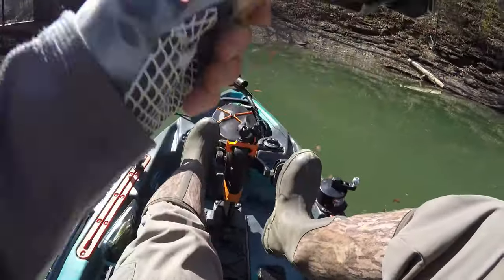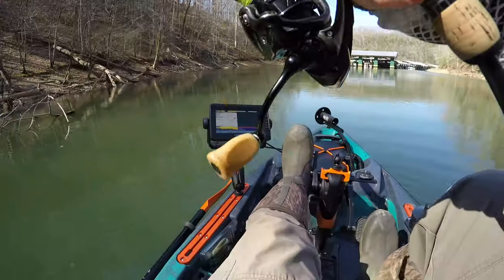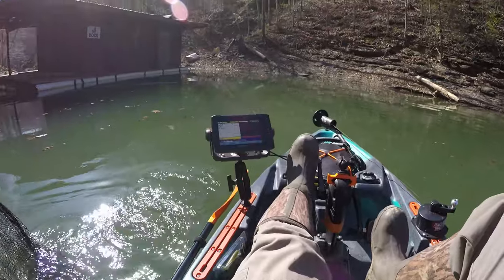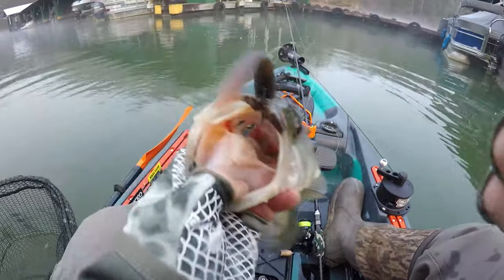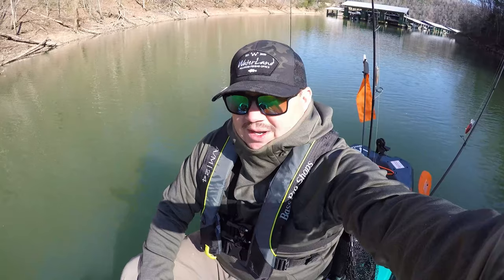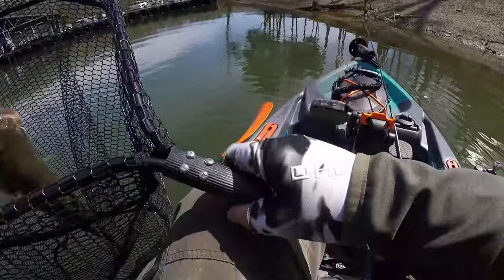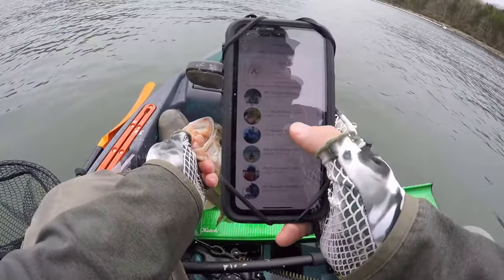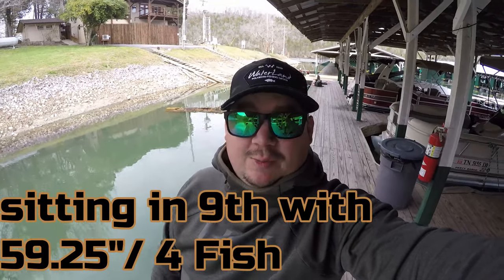Kayak Fishing Tournament on Dale Hollow Lake in Early Spring! (Practice and Day 1)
Paddle and Fin Kayak Fishing Podcast held another great kayak fishing Tournament at Dale Hollow Lake in Tennessee. The Eastport Marina crew housed most of the anglers and were amazing hosts as well!! My mission was simple to try and find a pattern in the few hours I had to pre-fish and hope the fish were on that bite the next two days during the tournament. Enjoy this practice and Day 1 of the tournament! I found a good pattern early and capitalized it throughout the event.

The Plains, Ohio 45780

If you would like to get some Waterland Premium Polarized Glasses
code:
Crawler15  for %15 off your entire order!
That is some serious savings on a pair of awesome shades and gear!

If you would like to order Nikko Baits online use code
Crawler10
for %10 off your order at

VANCE OUTDOORS- Hebron AND Lebanon have stocks of most of the Nikko Baits Bass fishing lineup!

so if you are in the area pick some up: Hellgrammites, Leeches, tadpoles, craws, and winnows they have it all!

The_Creek_Crawler